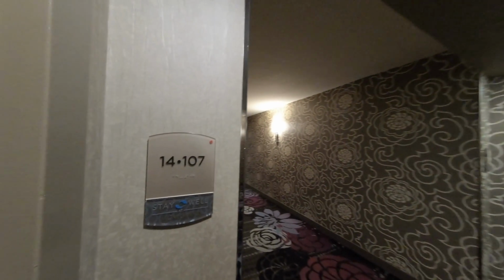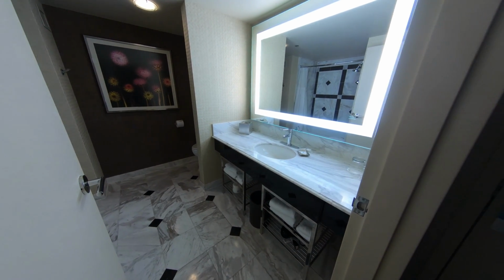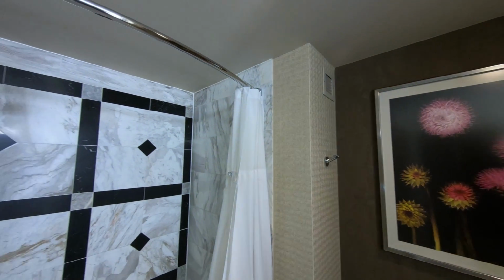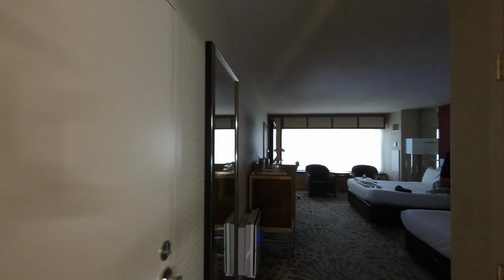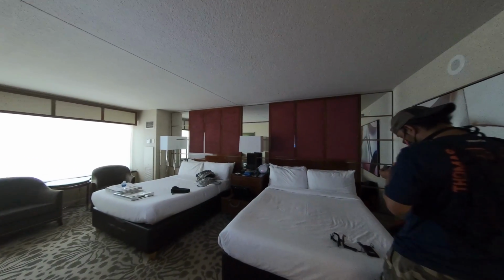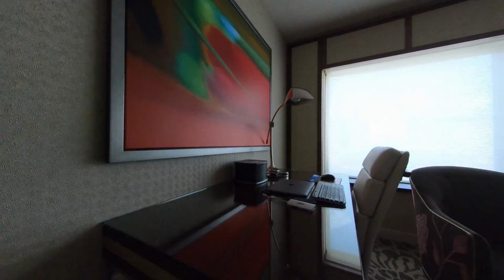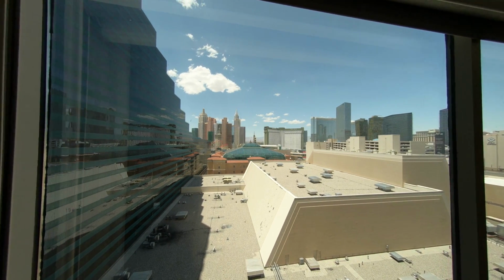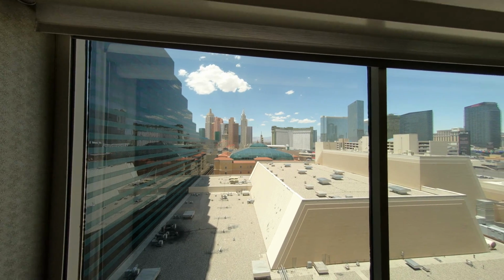MGM Grand Stay Well Room Tour Reopening